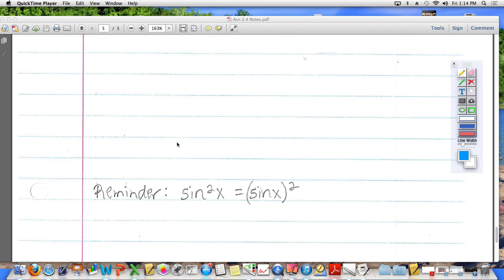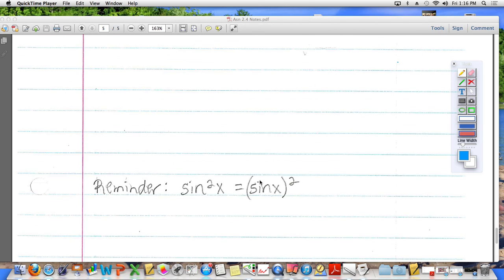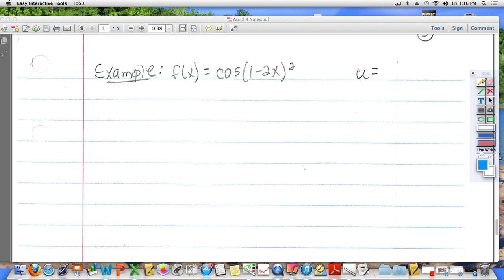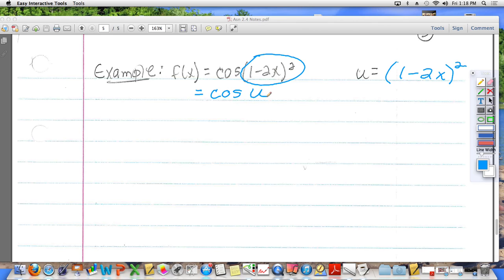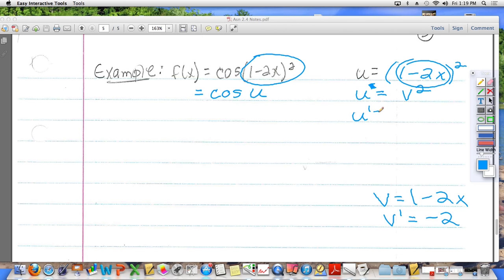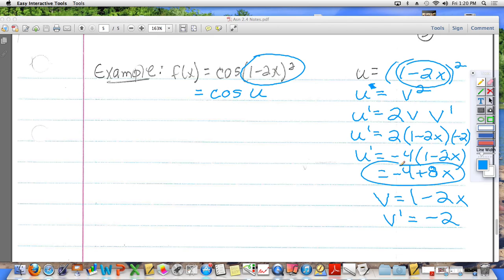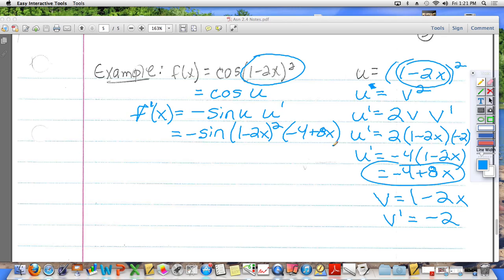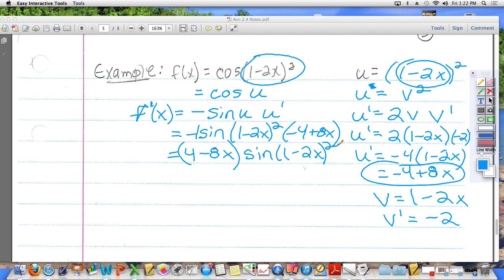2.4 Notes (part 4)